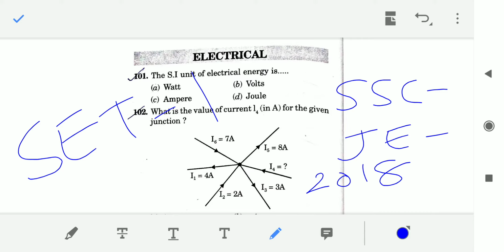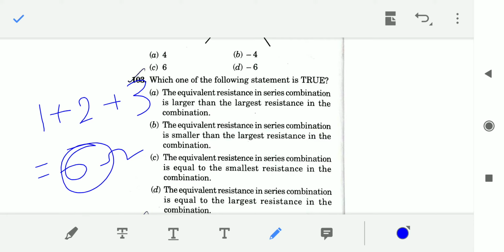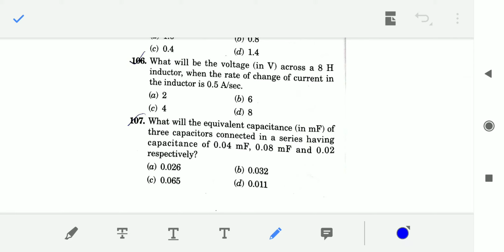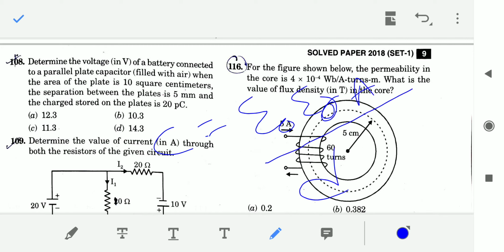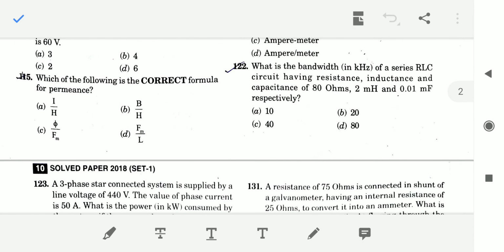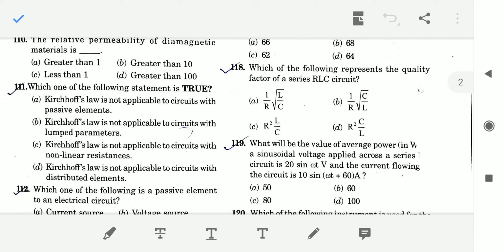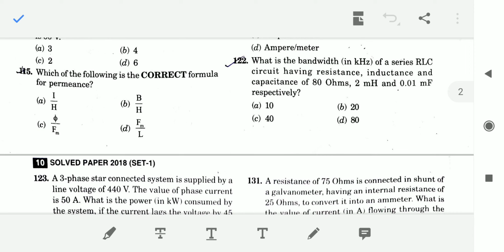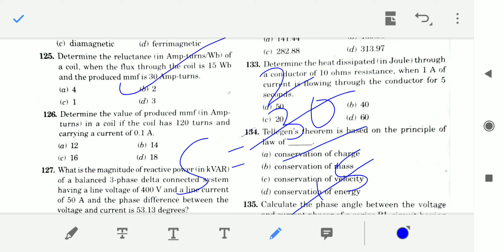23 December 2020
2018-SET-1 SSC JE-ELECTRICAL(PART-1)